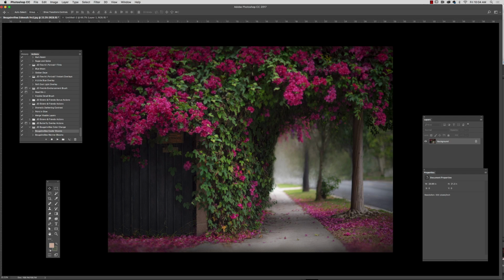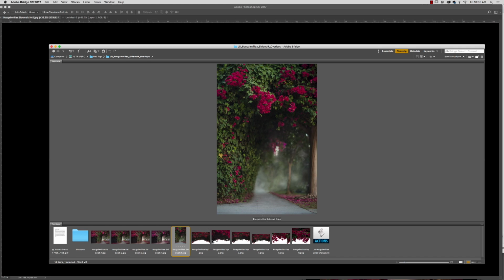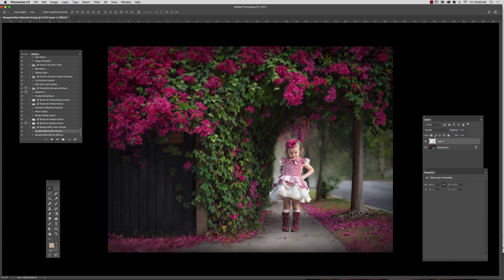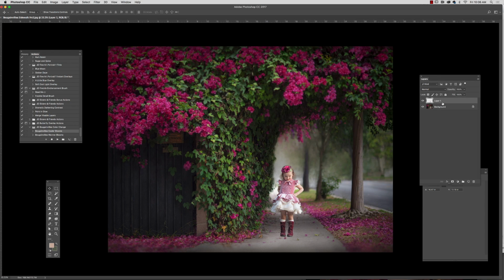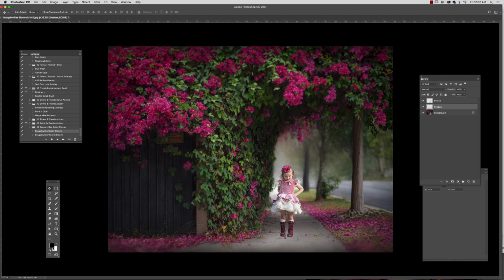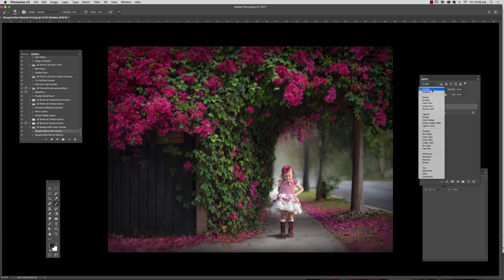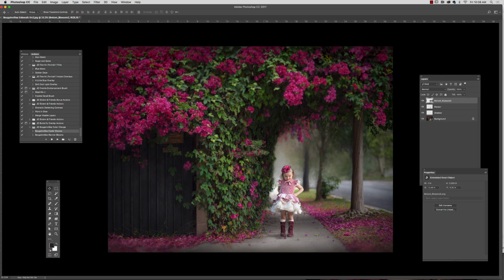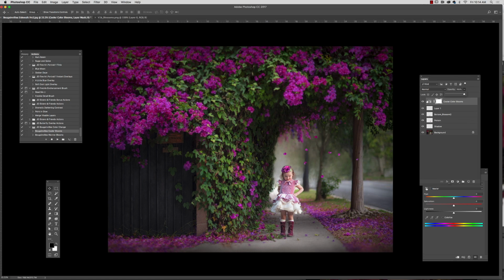Jessica Drossin: Bougainvillea Digital Backgrounds and Overlay